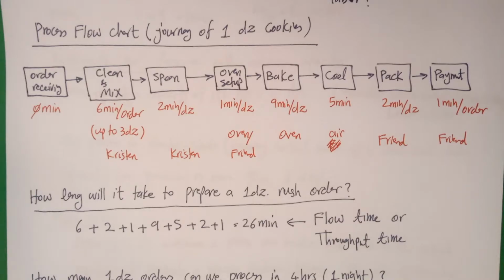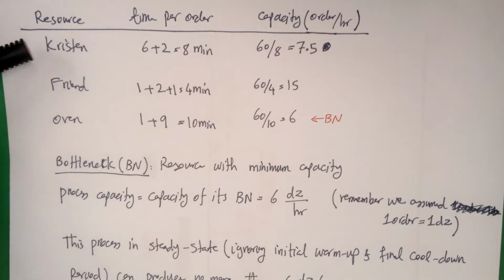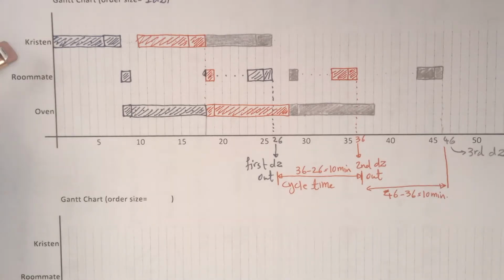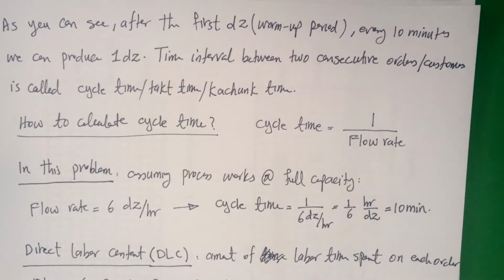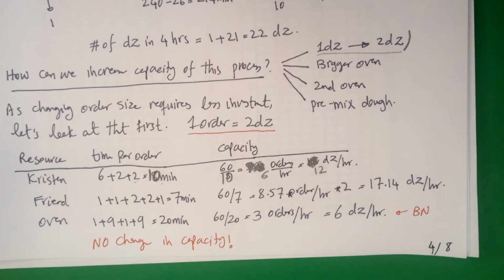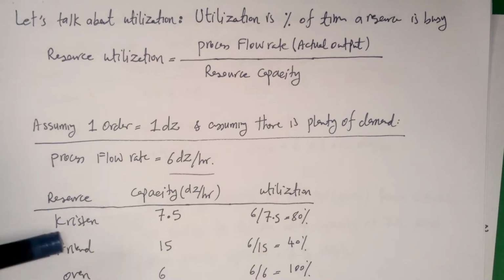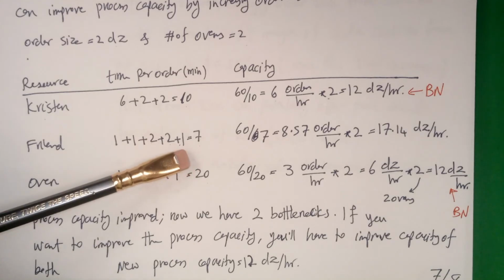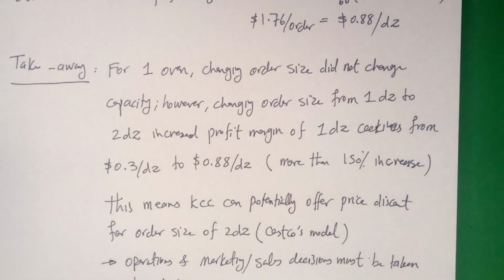KCC case notes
This video walks through the Kristin Cookie Company operations management case, focusing on process analysis, capacity constraints, bottleneck identification, and throughput calculation.

The solution demonstrates how to model the production process, evaluate system performance, and apply operations management concepts to improve efficiency and decision-making.

Naser Nikandish